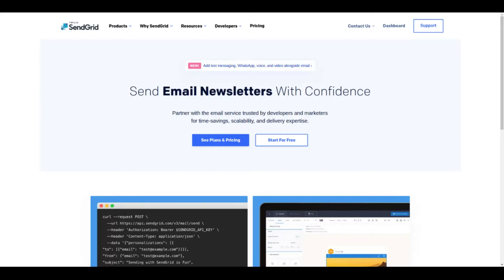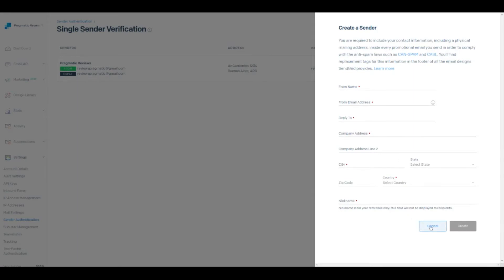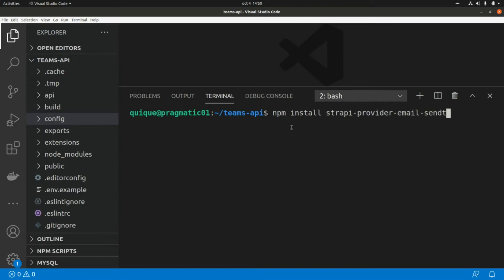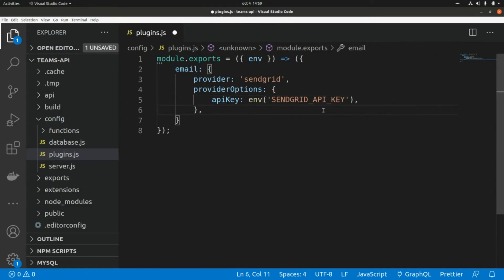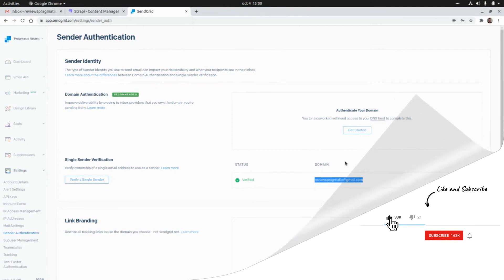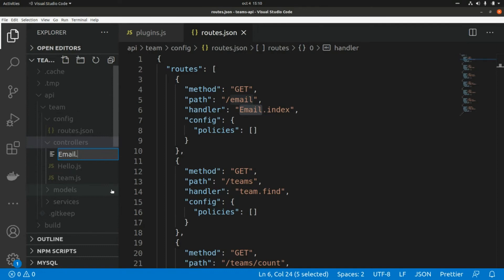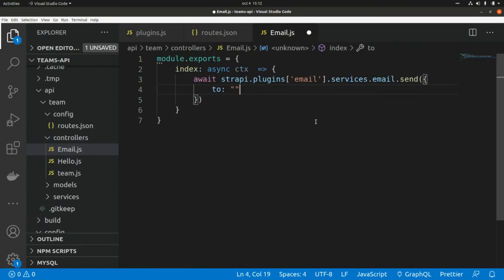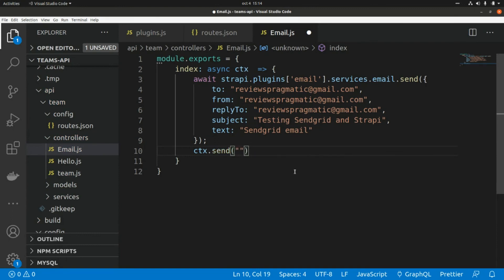Sending emails from Strapi with Twilio SendGrid API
In this video we are going to get started with Strapi and its Email plugin with Twilio SendGrid API.

Timestamps:

Intro - 0:00
Setting up SendGrid’s API Key - 0:19
Setting up Strapi Email Plugin - 1:55
Creating a custom endpoint to test the plugin - 4:54
Testing the email endpoint - 7:55
Outro - 9:05